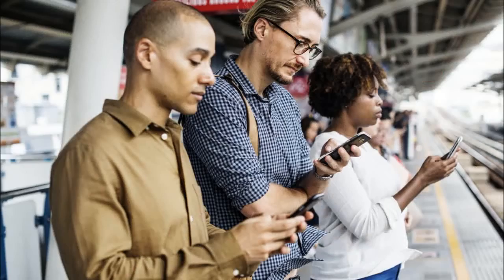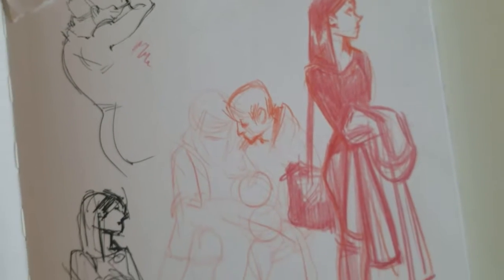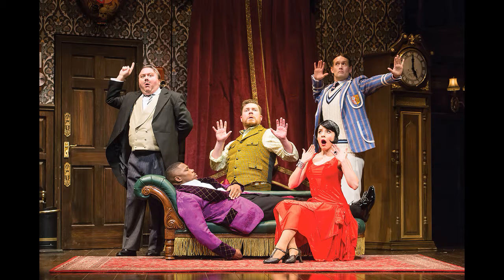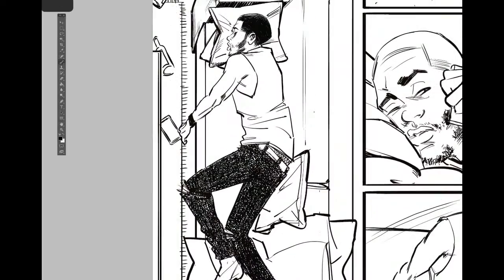Take My Latest Skillshare Class!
Hey Everyone, I'm glad to inform you that I have a new class available on Skillshare :) The subject is Illustrating Body Language, which is sort of an essential skill when it comes to visual storytelling. I wanted to structure this class in a similar way, so it's pretty short and sweet and easy to digest. This will be perfect for you if you're a beginner or looking for a little refresher on the topic.

Enroll in the class here and get 2 Free months of Skillshare

Also, while you're there, feel free to take my inking class as well!

Skillshare class soundtrack by: James Flames